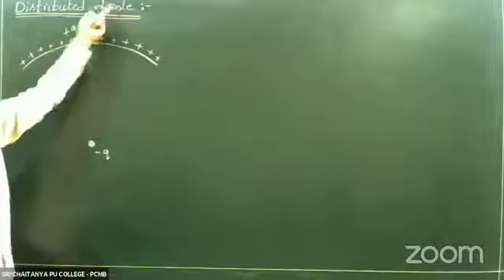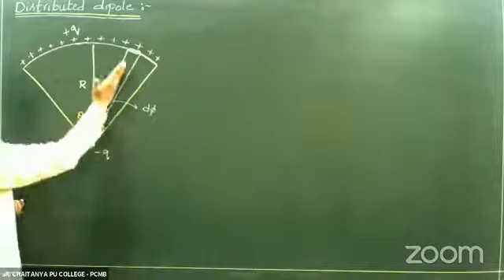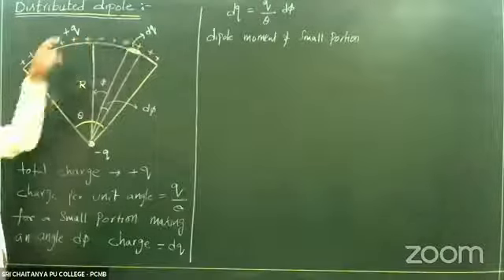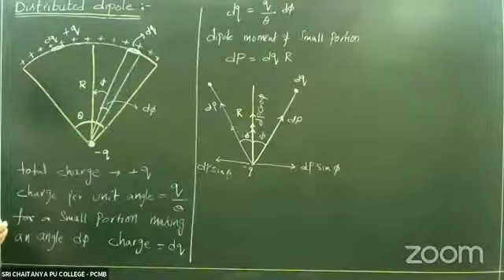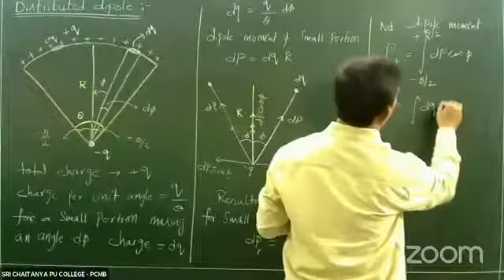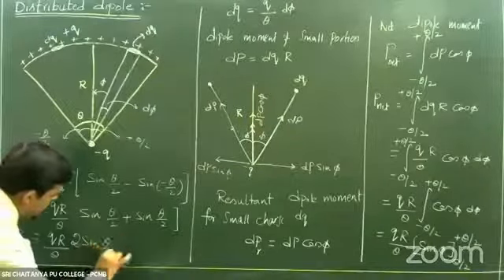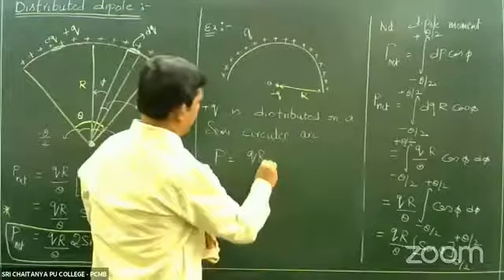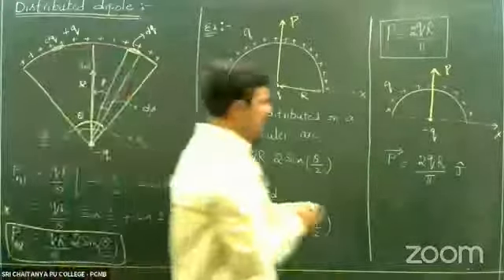Distributed dipole - dipole moment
Concept physics  videos